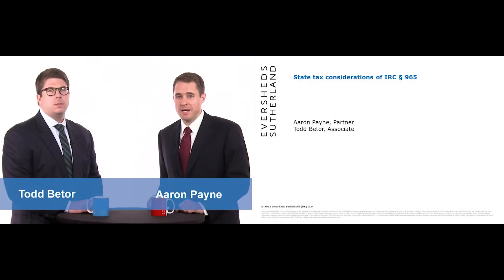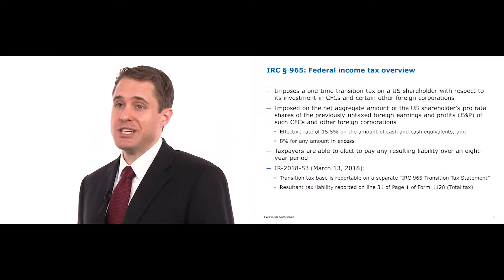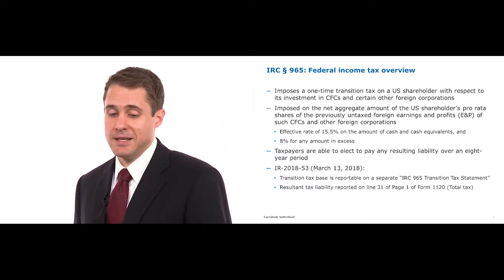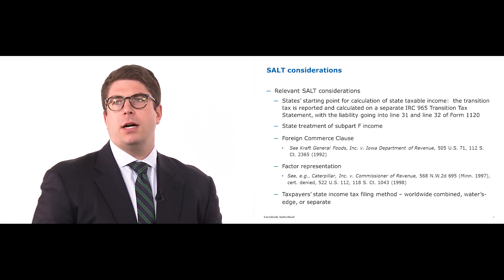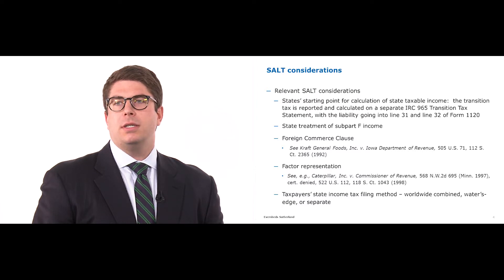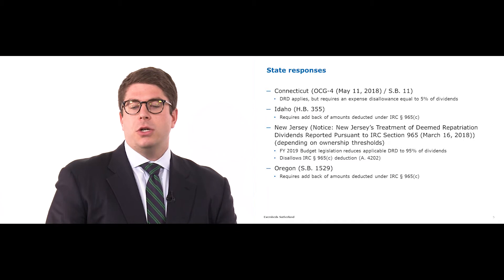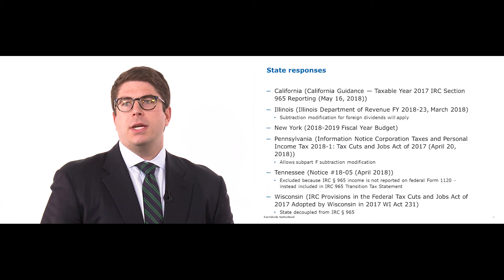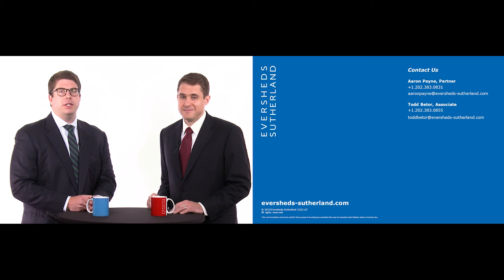Videocast: State tax considerations of IRC § 965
In this Bottom Line videocast, Eversheds Sutherland attorneys Aaron Payne and Todd Betor discuss the state tax consequences and considerations of IRC § 965.

IRC § 965: federal income tax overview
SALT considerations
Specific state responses